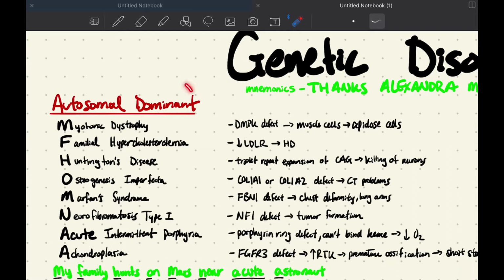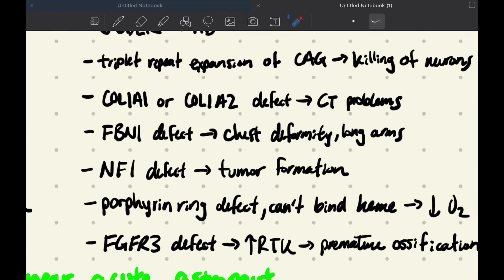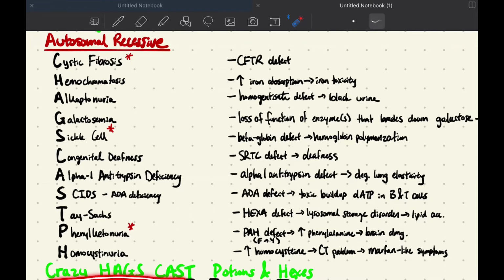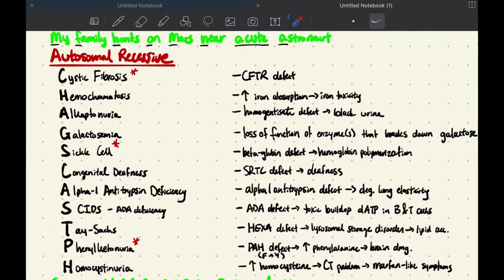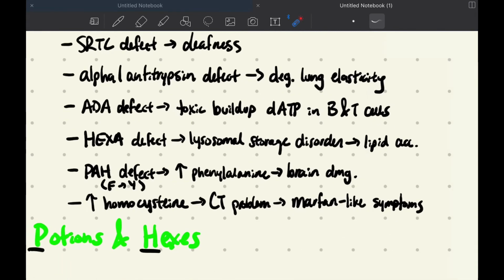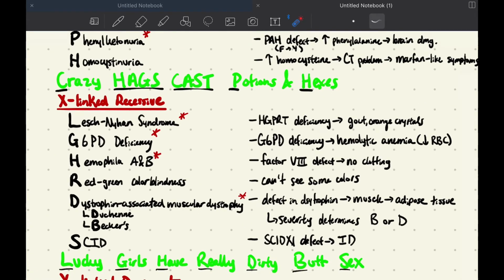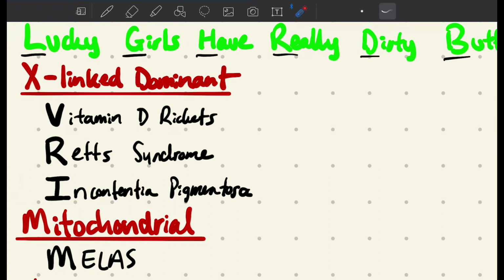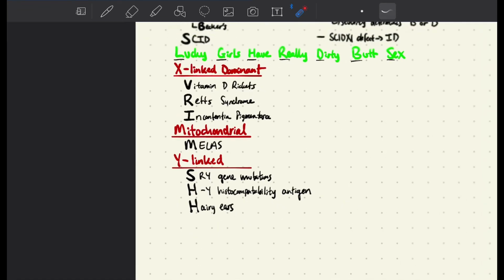Genetic Disorders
The most popular/common genetic disorders, from autosomal to sex-linked, dominant to recessive!
MISTAKE (I’m only human): myotonic dystrophy-triple repeat for the DMPIC gene, leading to muscle atrophy (heart conditions, other stuff muscles do)
Learn about what causes these diseases in a consolidated format.